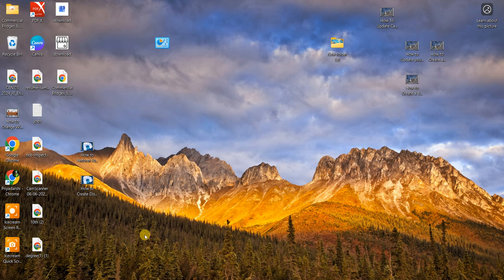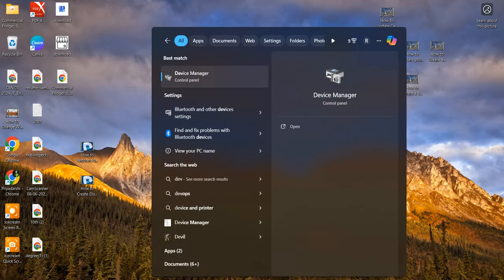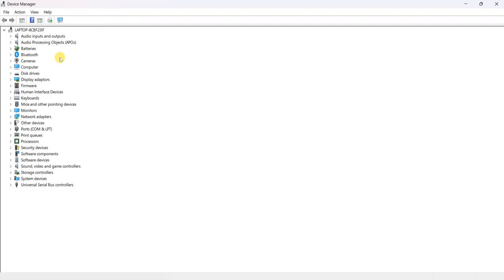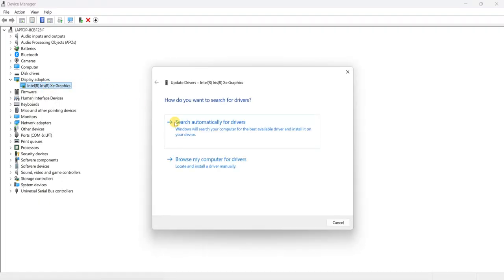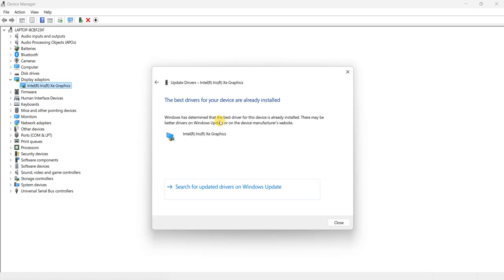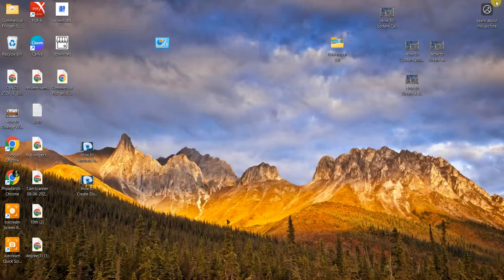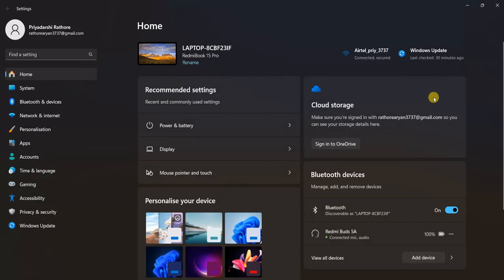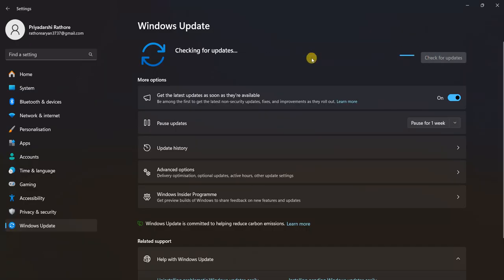How to Update Graphics Drivers on Windows 11 (Step-by-Step)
Want smoother gameplay, faster performance, or fixing display glitches? In this tutorial, you'll learn how to update your graphics drivers (GPU drivers) on Windows 11 — whether you’re using NVIDIA, AMD, or Intel.

🔧 What’s Covered:
✅ How to identify your graphics card

✅ Downloading the latest drivers from official sources

✅ Using Device Manager to update drivers

✅ Fixing common GPU-related issues
FOLLOW ME